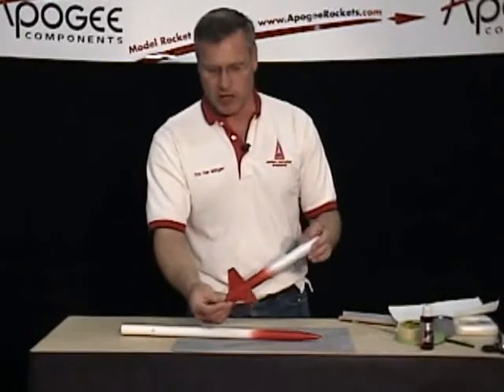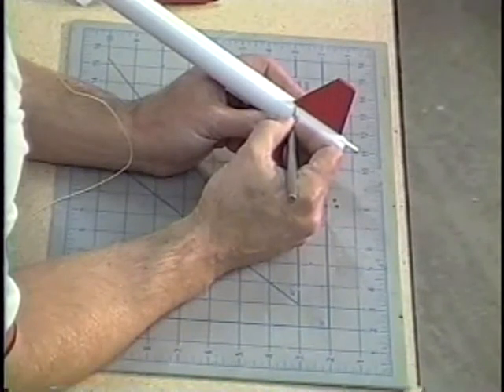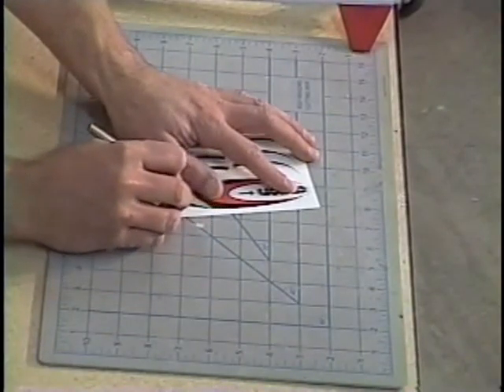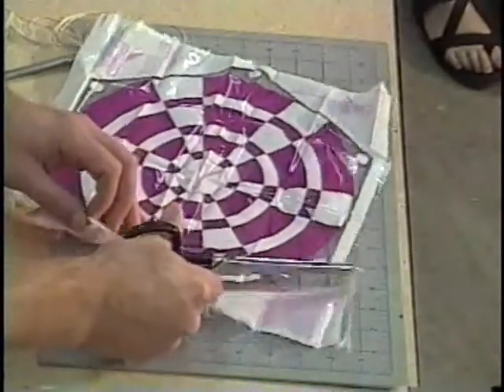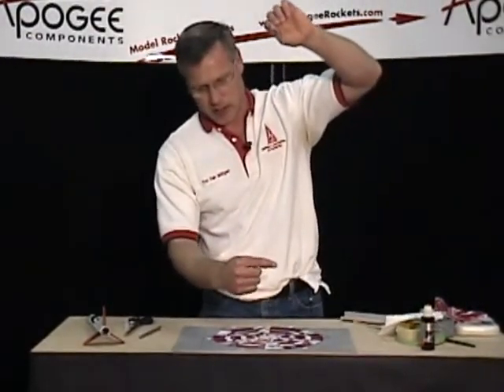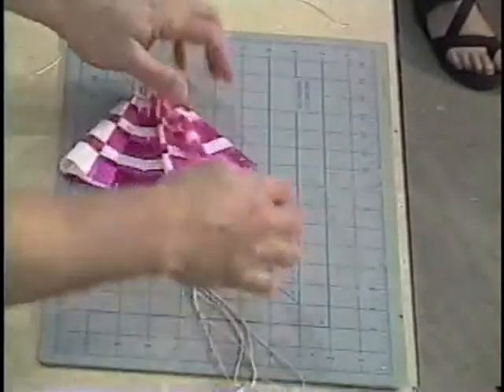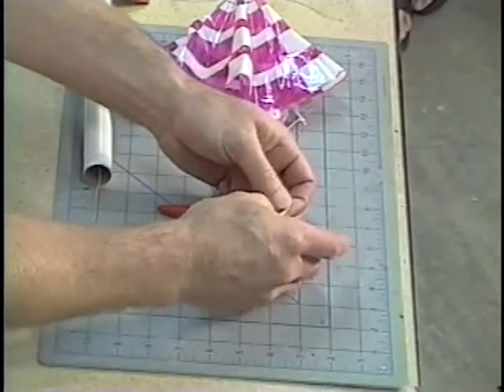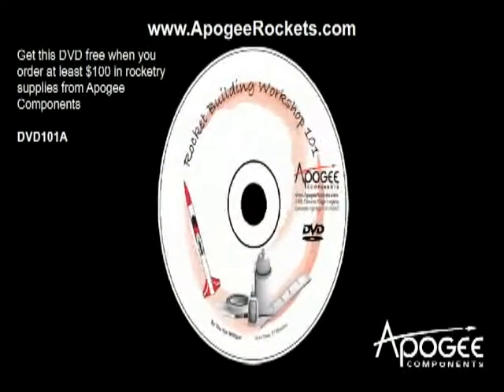Avion Model Rocket Construction Part 4 of 4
- This is the final video in the construction of the Avion model rocket. In this video, you'll learn how to remove the masking tape from the painted rocket and how to apply sticker-type decals to the model rocket. You'll also see how to assemble the plastic parachute and attach the shock cord to the nose cone. This was filmed in 2007, which is why the video quality is pretty low.